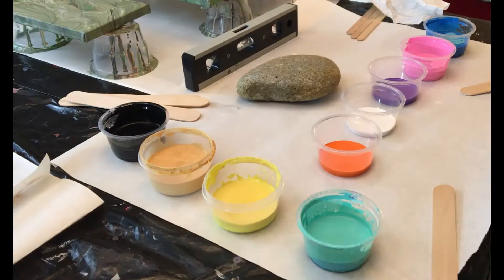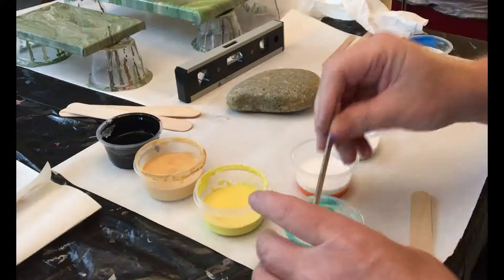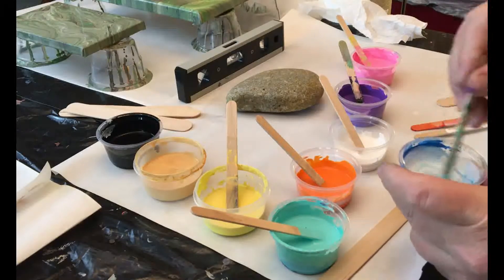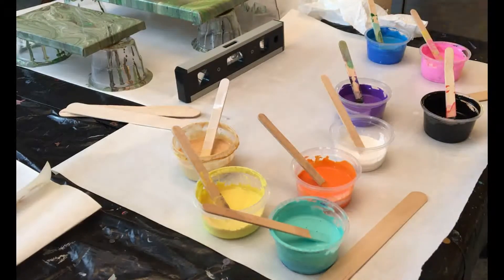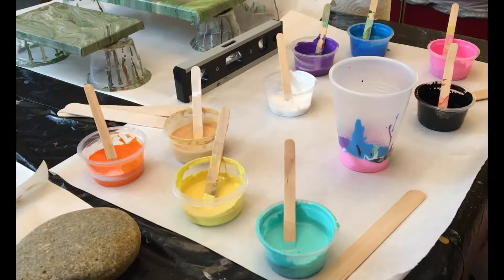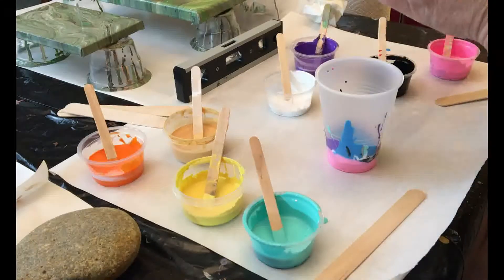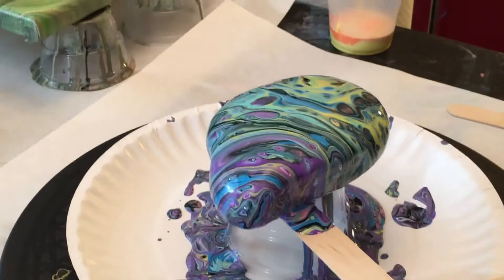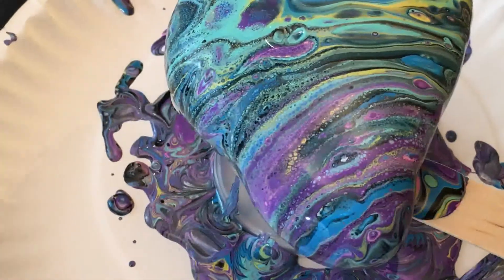Weekend Rock Pour Part 1 of 3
Pouring acrylic paint on rocks.